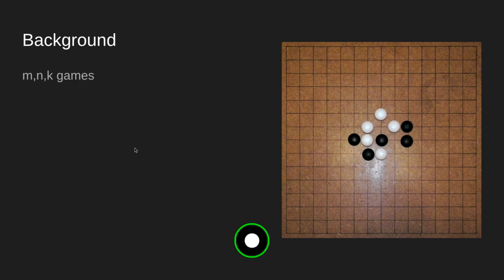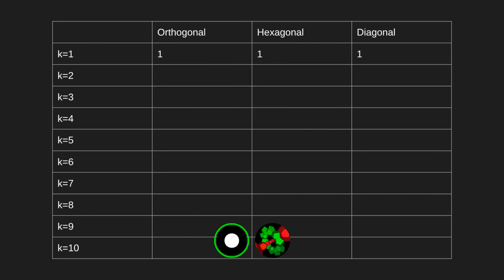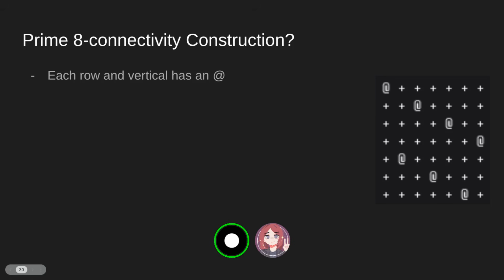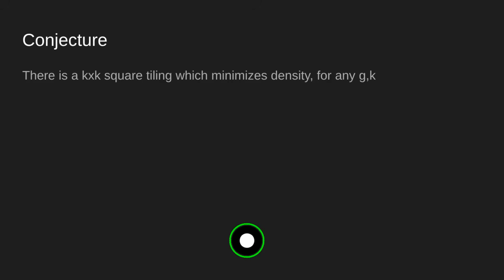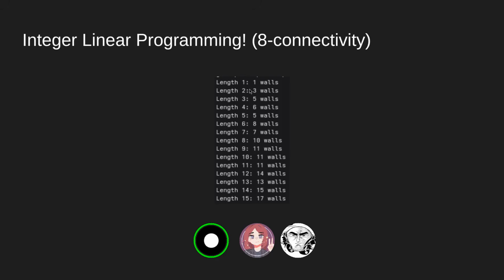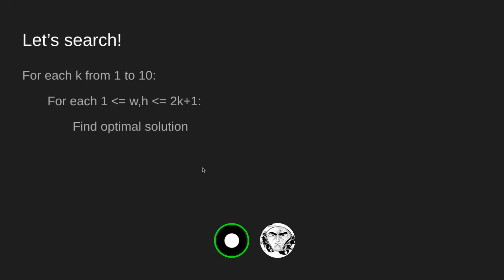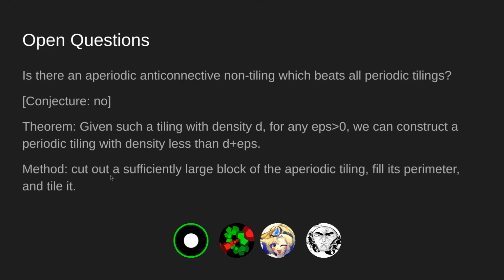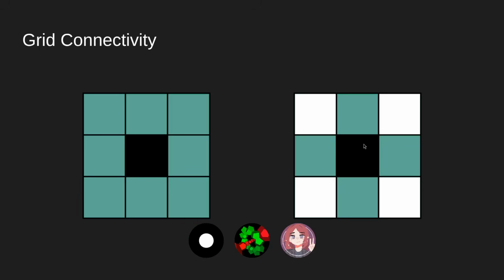This Tiling is Anticonnective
A "Math Club" talk on Anticonnective Tilings by 2swap!